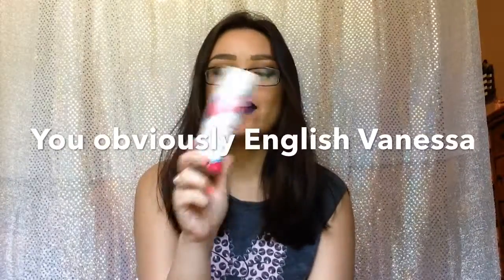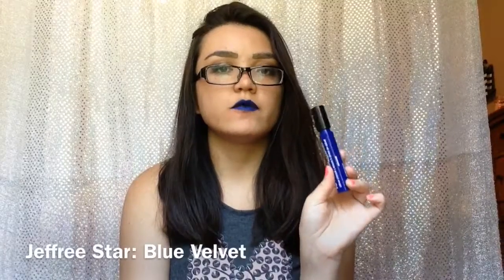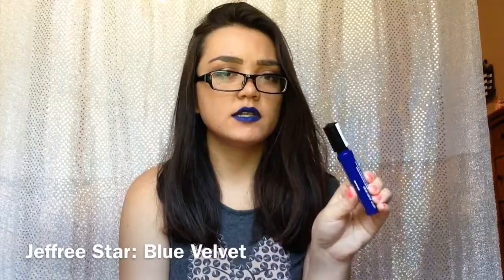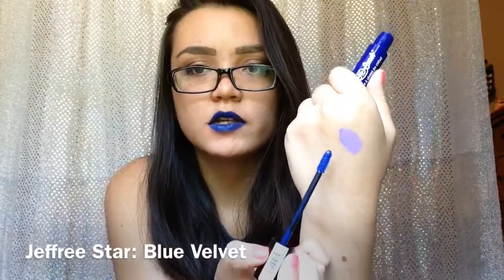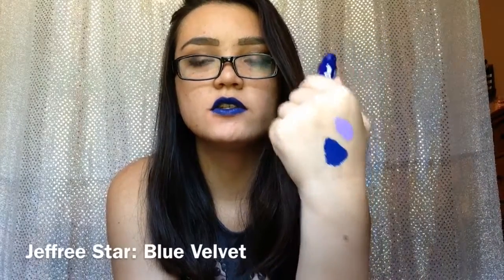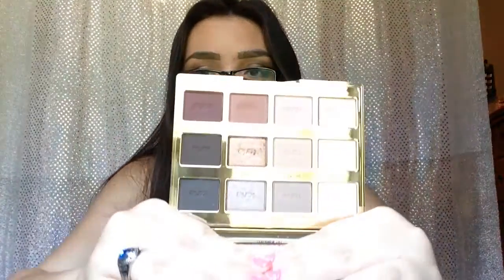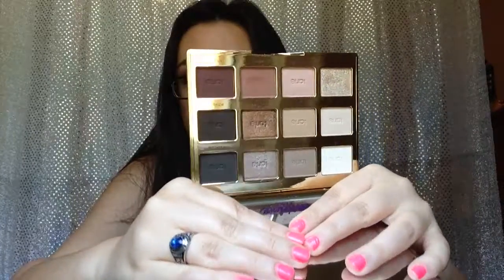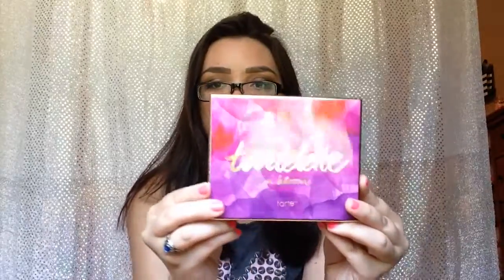June Favorites 2016 | Beautysparks123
NOTE:Every item shown in this video has been bought with my own money. None were sent from companies for review purposes.